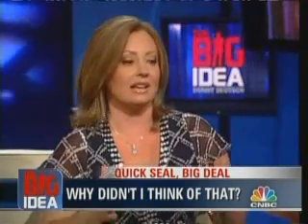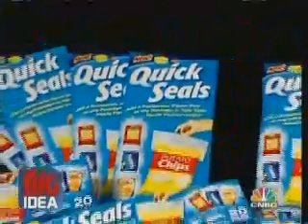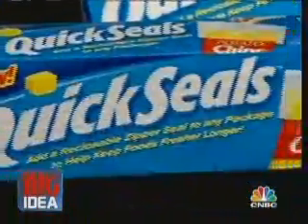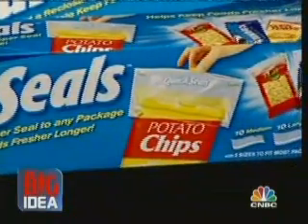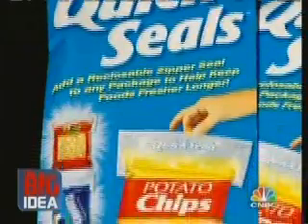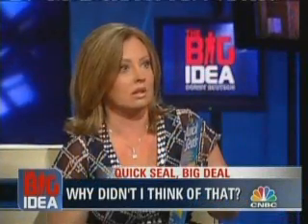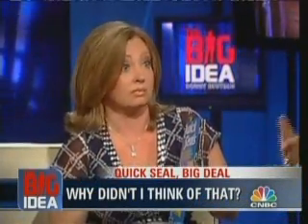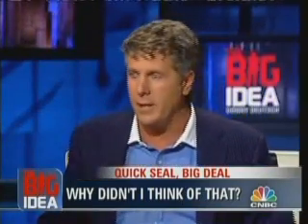QuickSeals - The Big Idea with Donny Deutsch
QuickSeals.com featured on The Big Idea with host Donny Deutsch